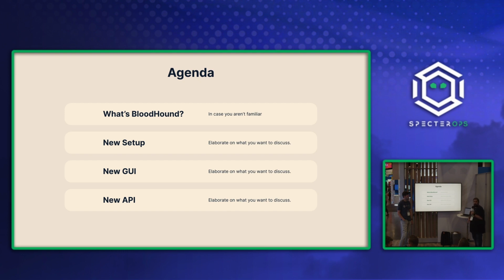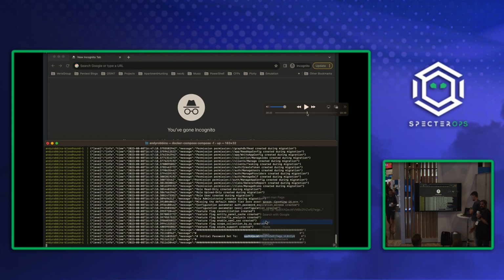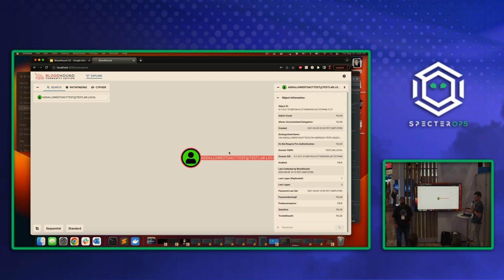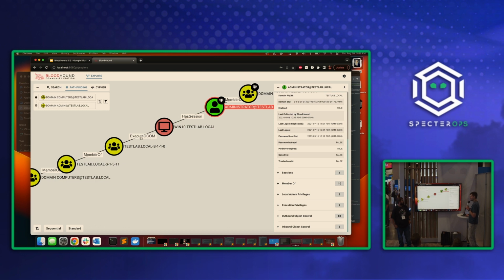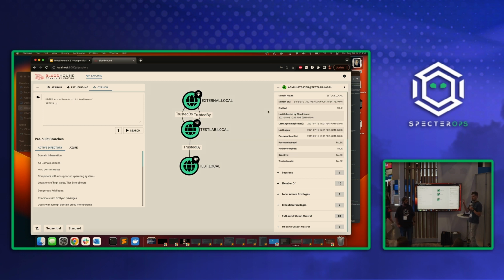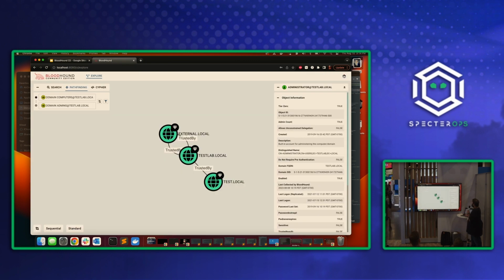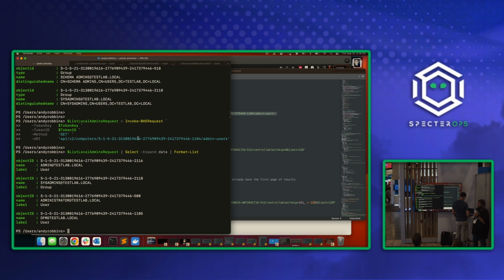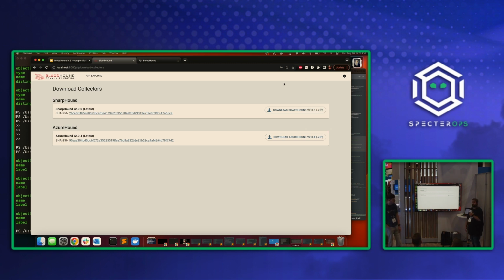BloodHound Community Edition (Black Hat USA 2023 Booth Talk)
A tour of BloodHound Community Edition (CE), the free and open source version of BloodHound.

We'll show you new and improved features such as:
- Greatly simplified setup
- Dramatically higher performing GUI
- API interaction use-cases

Plus a lot more. Whether you're a BloodHound veteran or new to BloodHound, we'll show you how attackers and defenders alike can benefit from BloodHound CE.